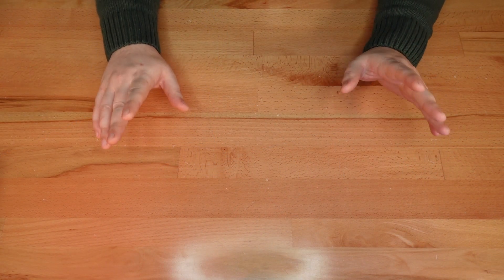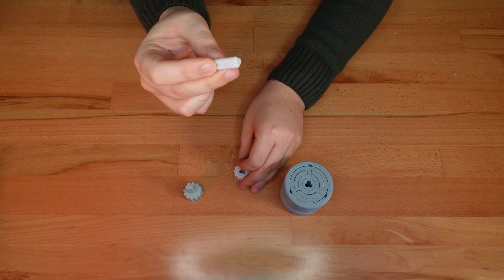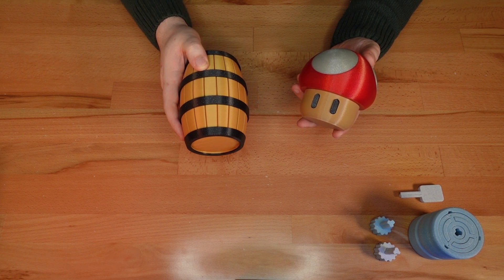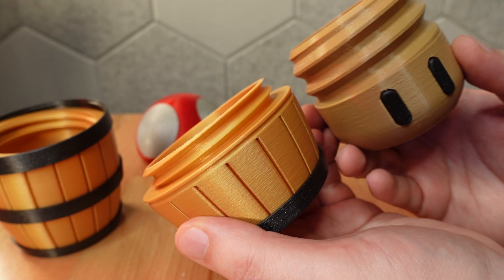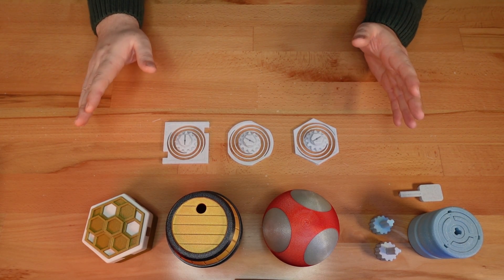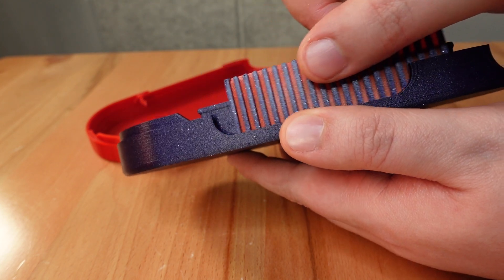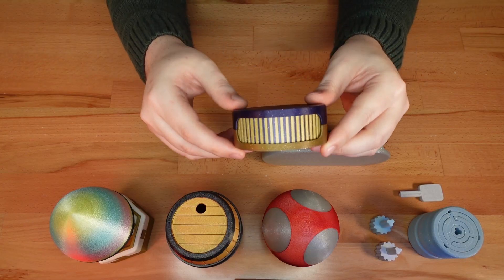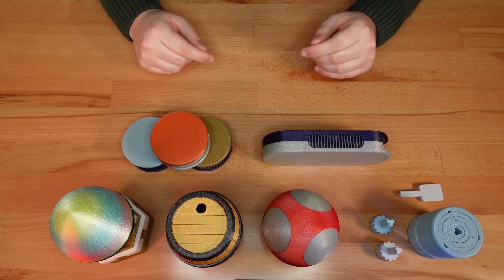3D Printing Updates - You Asked for It! [#5]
In this video, I update projects based on your feedback and requests!

Happy printing!

== Remixes! ==

== Featured Printy ==

== Credits ==

Slogra